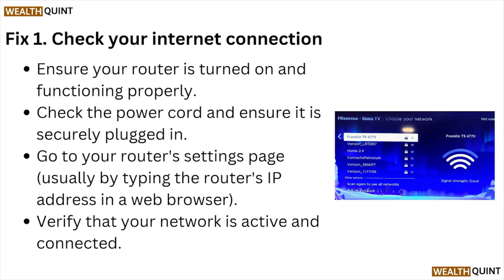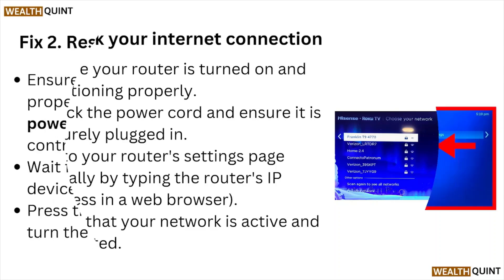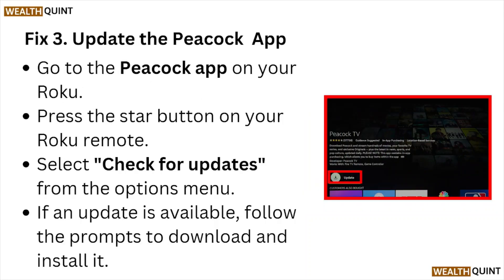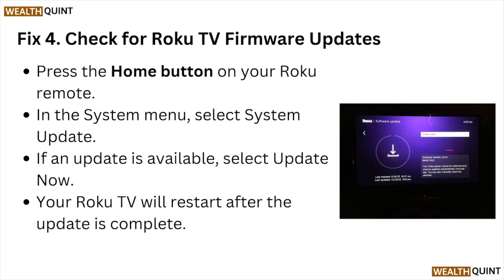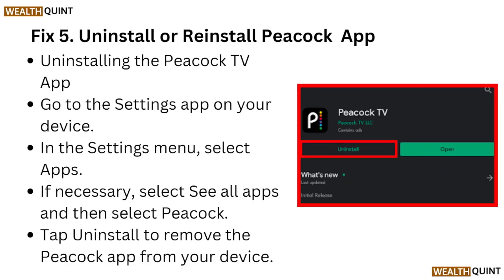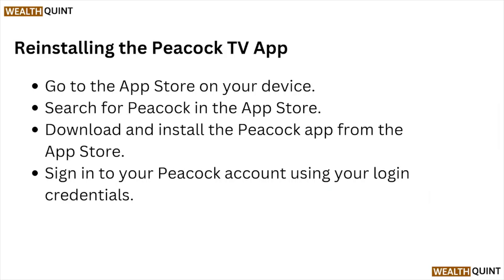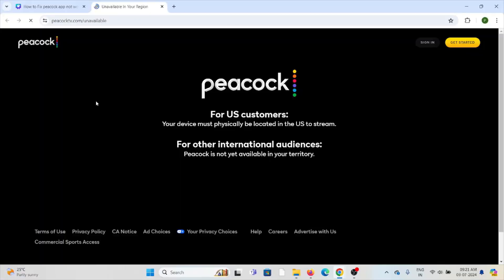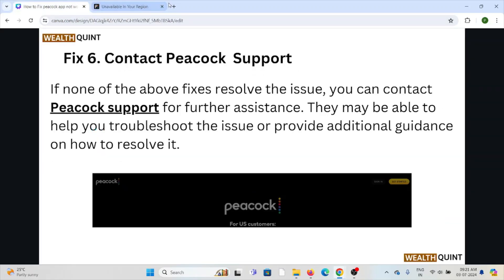How To Fix Peacock App Not Working On Roku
Today, we're going to show you How To Fix Peacock App Not Working On Roku.This can be helpful in various situations, such as Fixing the Peacock app on Roku ensures uninterrupted streaming, improved user experience, access to content, reduced frustration, and enhanced performance.

0:11 Fix 1. Check Your Internet Connection
0:36 Fix 2. Restart The Roku Device
0:51 Fix 3. Update The Peacock  App
1:10 Fix 4. Check For Roku TV Firmware Updates
1:30 Fix 5. Uninstall Or Reinstall Peacock  App
2:08 Fix 6. Contact Peacock  Support